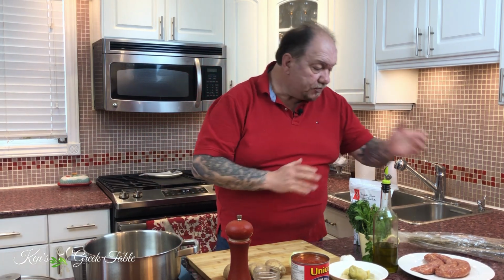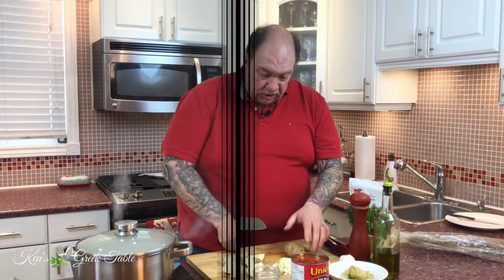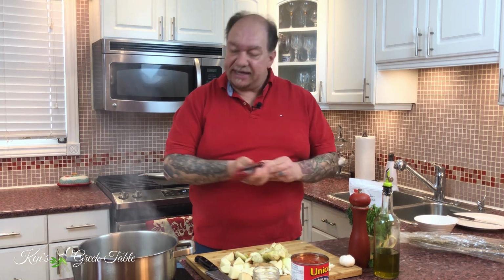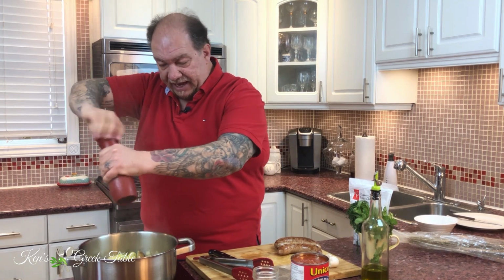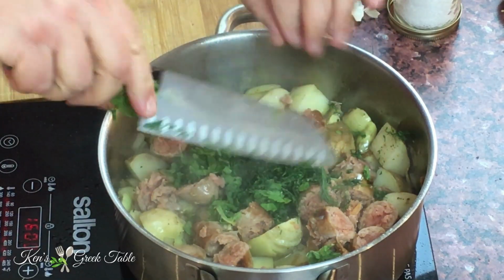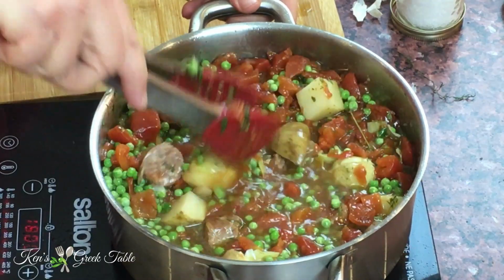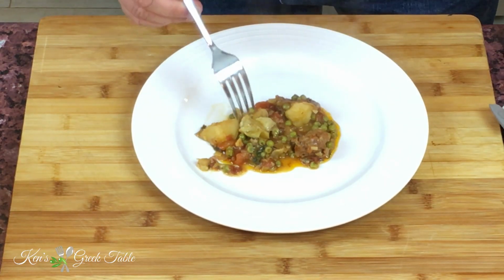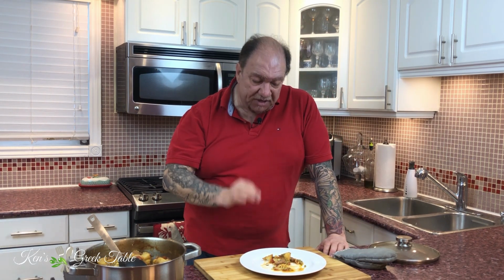Greek Style Sausage and Artichoke Stew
This is a very easy Greek sausage and artichoke stew recipe. With only a few common ingredients from your pantry, you too can make this dish quickly and easily. Try it today, love it forever...

Cheers,
Ken

Ken's Greek Table
770 Lawrence Ave. W.
Toronto, ON M6A 3C8
Canada